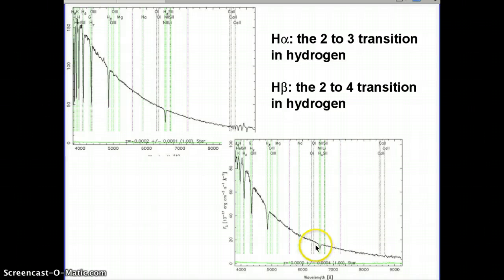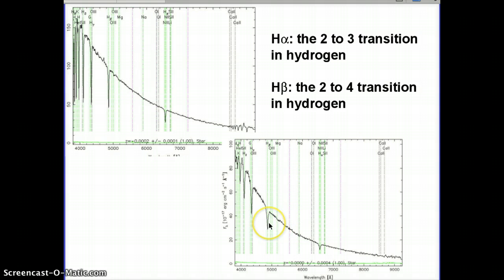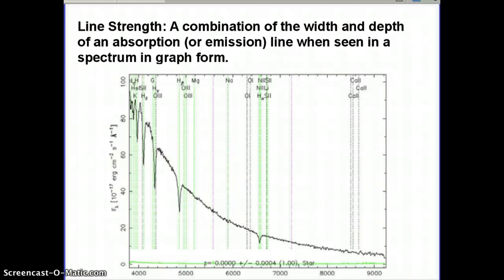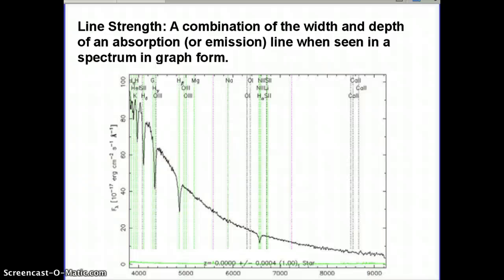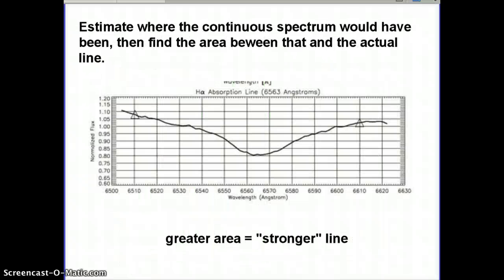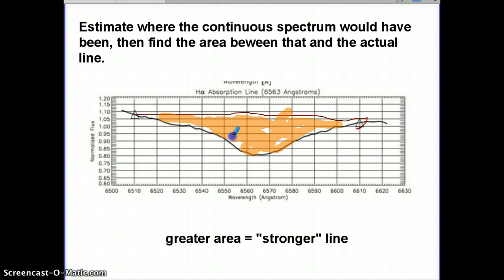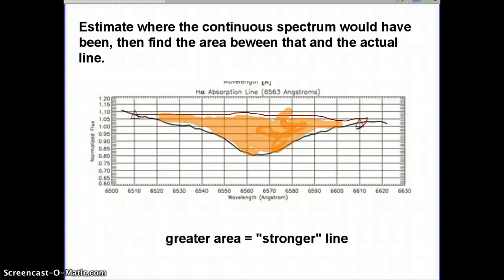Astronomy: Line Strength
How to estimate the strength of the absorption lines in a star's spectrum